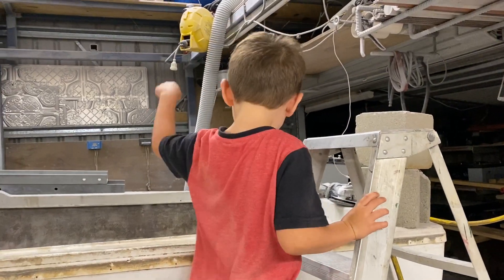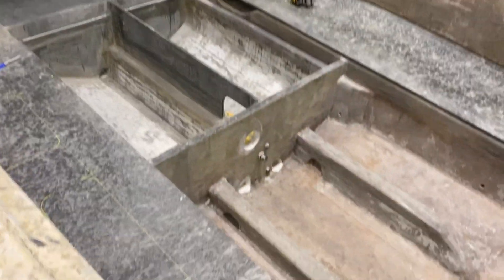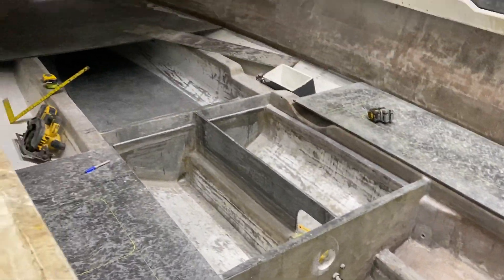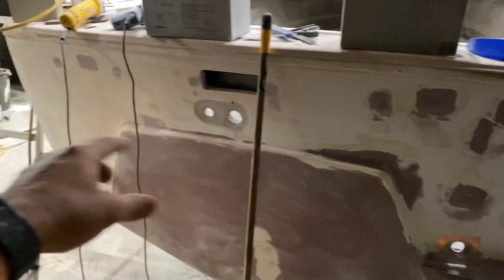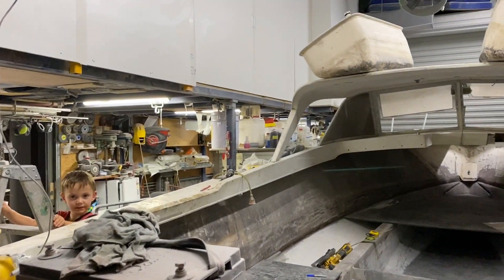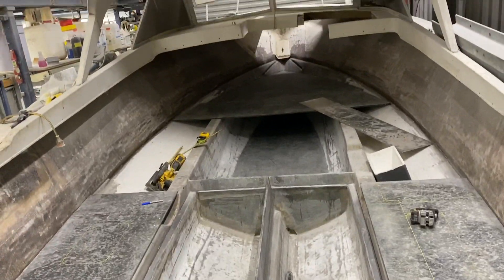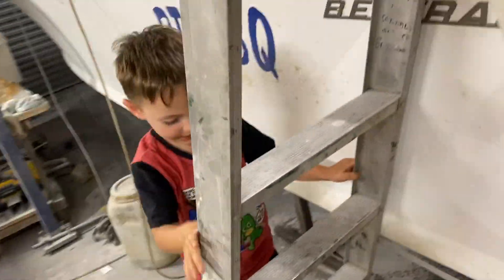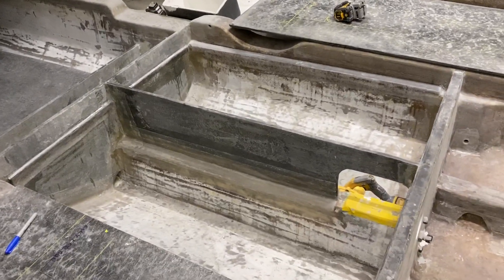25ft Bertram Project 8 (video BLOB 8)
So I’m hopeless at making professional YouTube videos right now... known fact! Haha... so for now I will make short video updates for whoever’s interested of the progress I’m making on this bloody thing! I need motivation to get into the dust suit more then you could ever know unless you’ve done this type of thing! I’m going the distance with this as fast as possible while my son is still young! I want this in the water by this Christmas 2020 even if it’s just a motor and a steering wheel... but i think it’s important to have a good base to build on before I paint it and make it shiny. I have plenty of crazy ideas I wanna make happen with this and it’s important to allow for all of these crazy ideas now before it’s painted nice to get all of the ideas into reality. I need your help and ideas! I want this little Bertram to be the best one in the world! It’s gonna have a fresh water sprinkler system wash off (for clean boat when you get to dock or trailer or anchorage), laser show for underwater, huge sound system, lots of pretty lights, compressed air tank for inflating and making fish crazy, a GUI (graphics user interface) like a Tesla to control ballast, lights, water supplies, etc. so many crazy ideas I want to do! Help me make this the best 25ft Bertram on the planet! An ultimate fun machine! I want to hear any criticism, any other crazy ideas, any ways to make stuff.